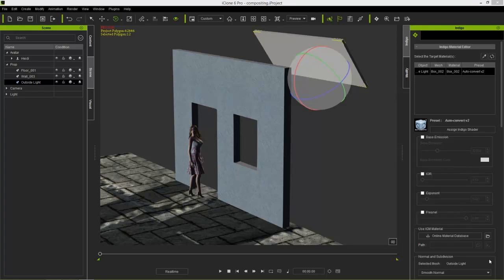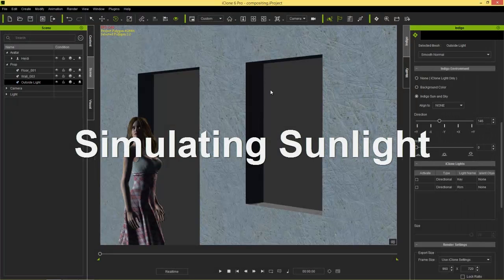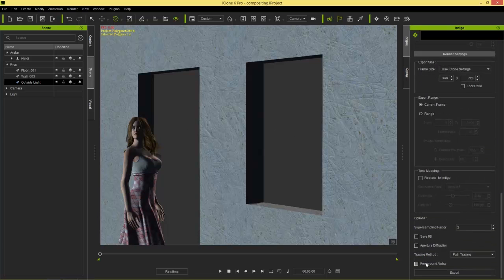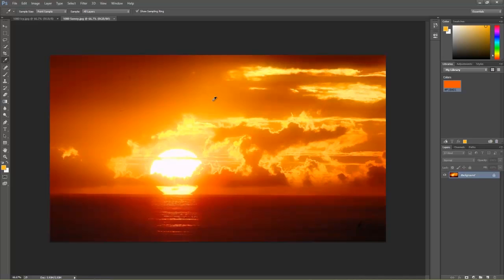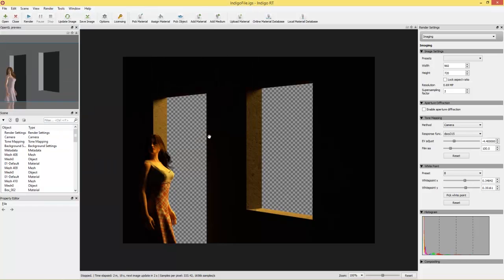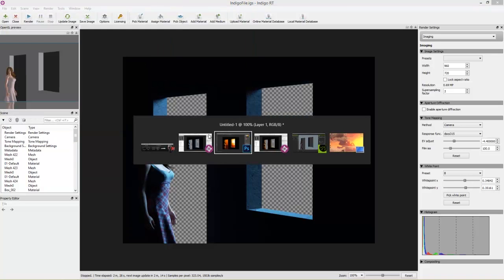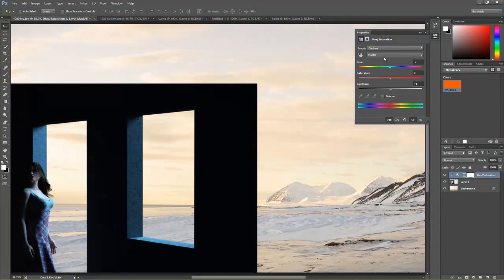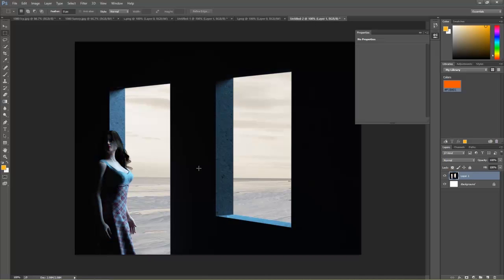iClone 6 Tutorial - Video and Image Compositing in Indigo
PLEASE NOTE: You will need to update your iClone to at least version 6.03 to take advantage of the features shown in this video. To find out more about removing 3D objects from the background when compositing, check out our help file

ALSO: You can also composite Indigo image sequences over top of real-life video as well. To learn how to render Indigo image sequences, check out our tutorial

One advantage of using a photo-realistic render engine like Indigo is the ability to convincingly composite your renders over photographic or real life video backgrounds. This potential opens up iClone to a whole new production workflow, introducing it to the realm of high-quality computer graphics. This tutorial will show you how you can render your scene using foreground alpha techniques, and then composite it over top of photographic backgrounds.

1:44 Simulating Sunlight
3:00 Selecting Foreground Alpha
3:48 Compositing Images
7:34 Image Layer Adjustments